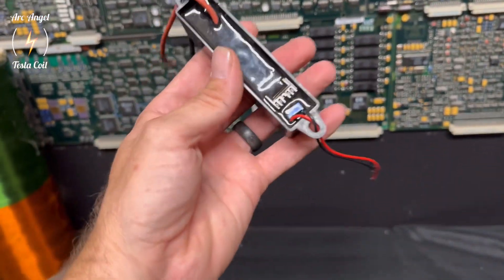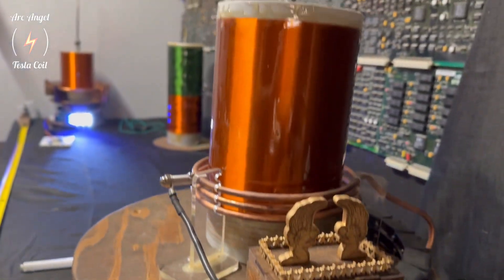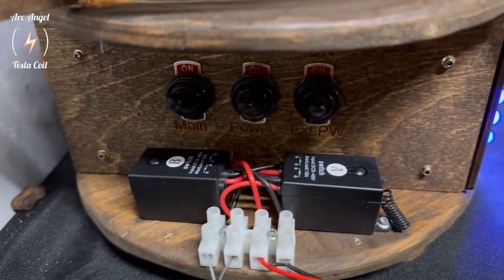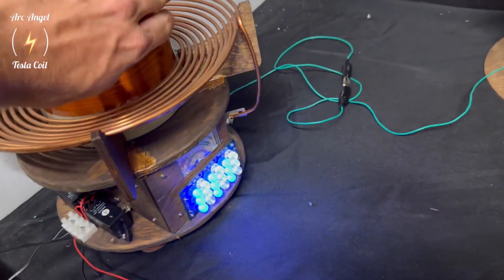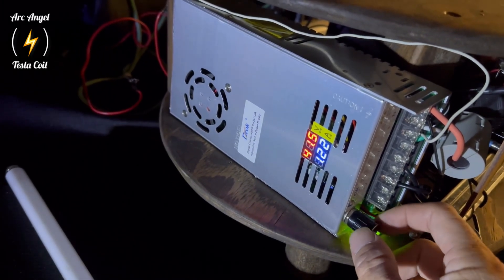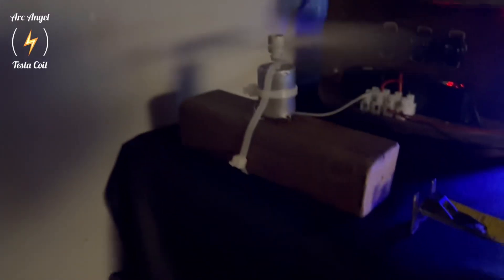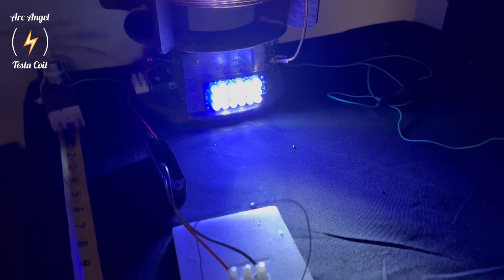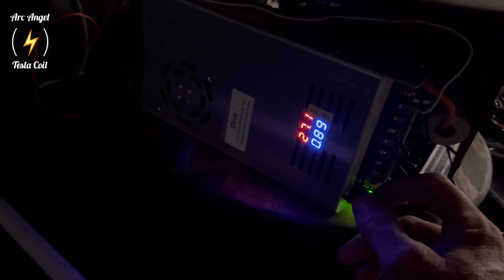⚡️ZVS Transmitting Power⚡️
Hope this wasn't too boring 🤣🤣👍⚡️

Here is the High Voltage module.

Here is the Wireless relays.